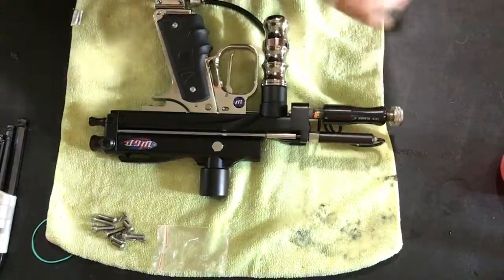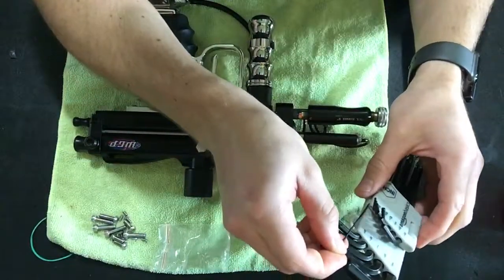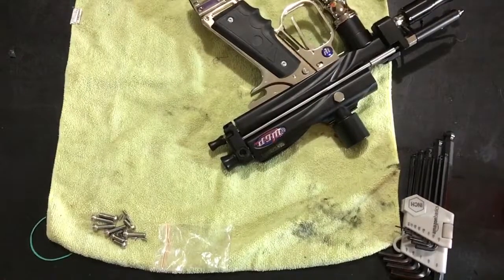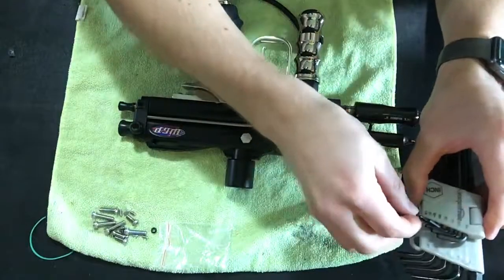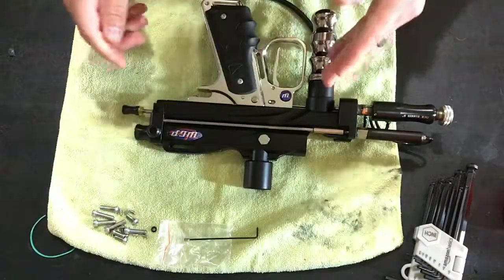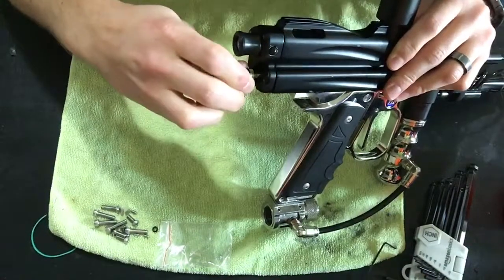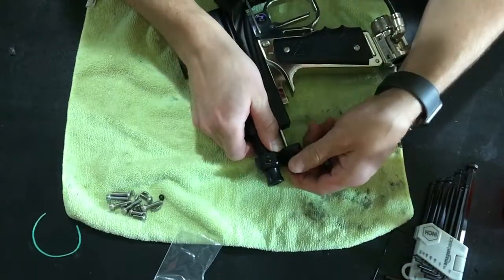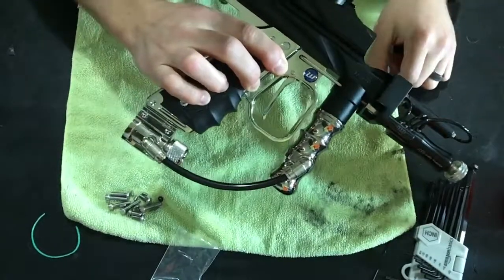Autococker mods to improve durability!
Simple mods on pump arm, backblock, hammer, cocking rod, and timing rod that improve long term resilience under heavy use.